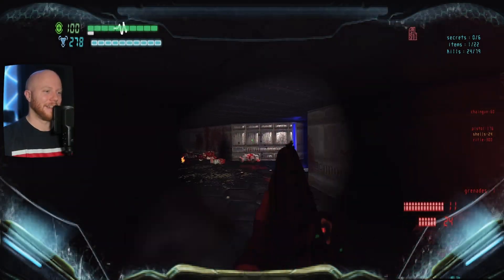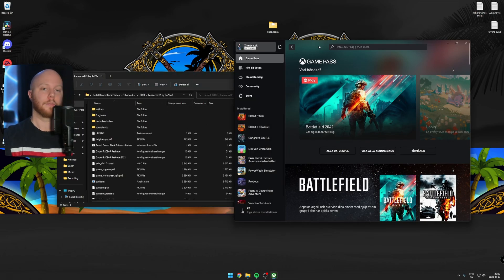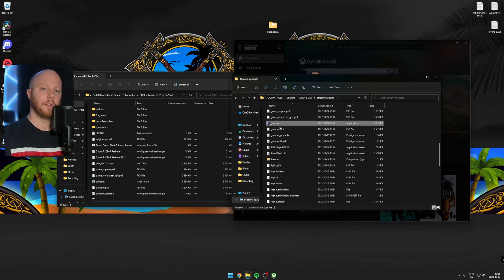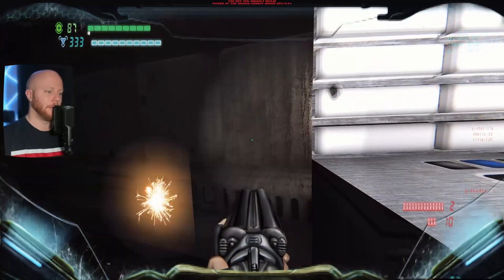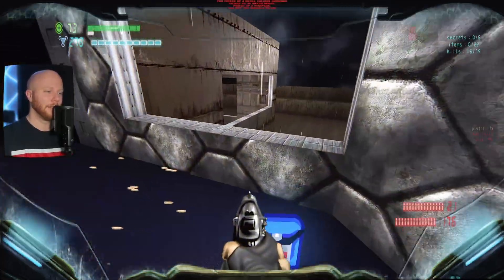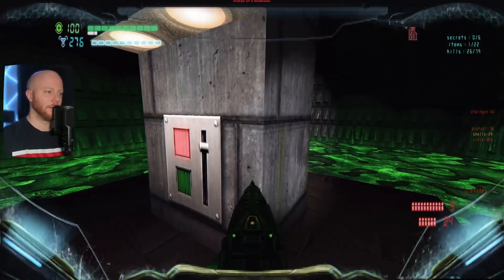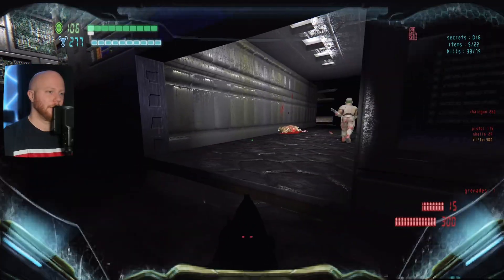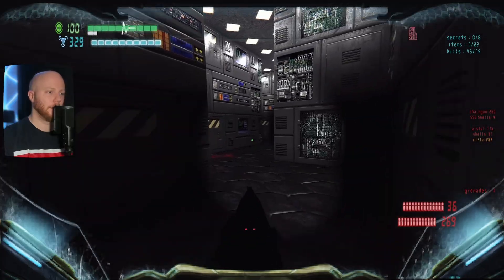How To Install GZDoom And Brutal Doom Black Edition 3.35 (Rain, Parallax, Visor, Relighting)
In this video I will show you how to VERY easily Install GZDoom And Brutal Doom Black Edition 3.35 (Rain, Parallax, Visor, Relighting) in one click and drag. Straight after the tutorial there is some gameplay to enjoy :)

Credit for the link:  @IIRaZZoRII

Join this Swedish TimTheTatMan looking dude when he tries to bring you some sort of value in shooter games! Both third person, FPS, Modern And Boomer!

Expect to see:
Game reviews!
Upcoming game overviews!
And some commentary gameplay :)
00:00 Introduction
00:28 How To Install
02:26 Gameplay